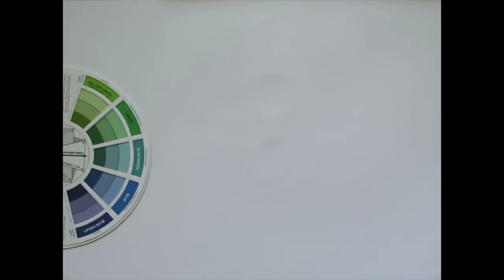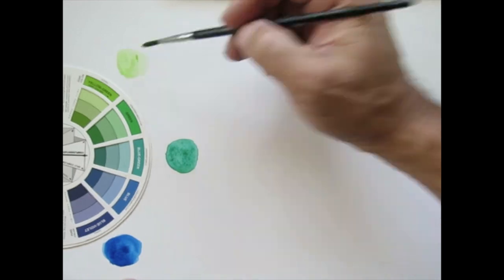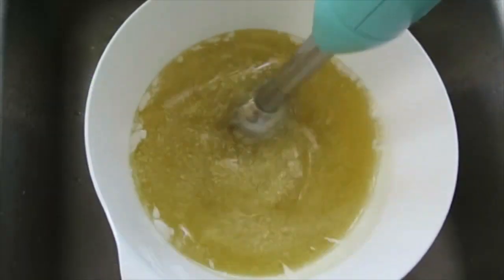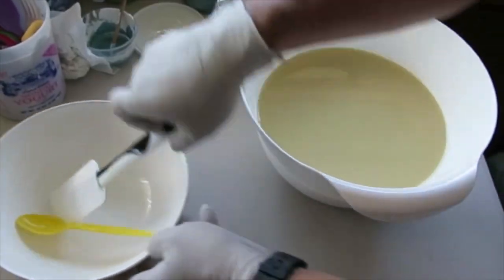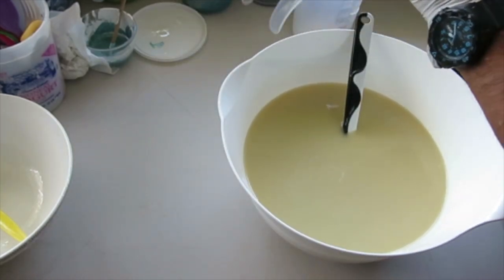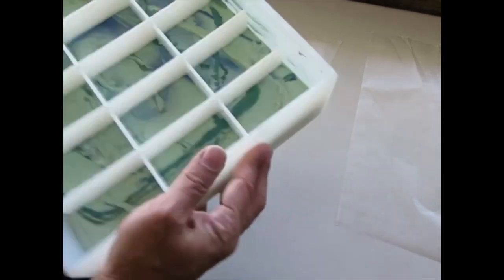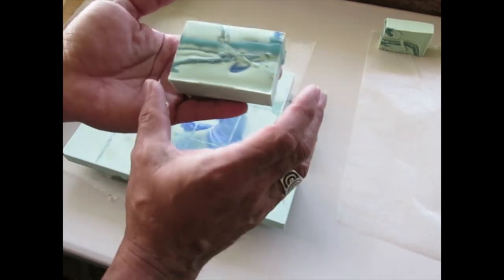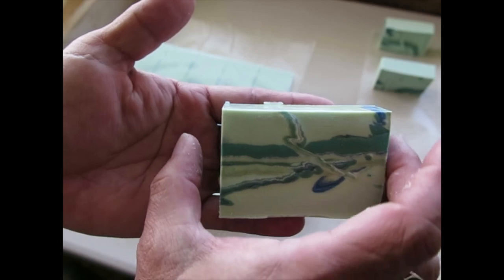Making and Unmolding Vibrant Turquoise Lagoon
This soap making video is a series of me playing out and exploring the style of swirling that I first tried with the Green Tea and Pear soap. You'll notice that I experimented with the possibilities of this method in a slab mold as well (see the making of Vibrant Amber).

Although Im not entirely focused on creating soaps with landscapes or any kind of pictorial images, it's awesome when they occur naturally. The attempt that I made with this particular soap was to see if I could try to get some abstract seascapes with the design.

The colors help to get the feeling and images that I pictured in my mind. The color tutorial focuses on one possible way of working with turquoise.